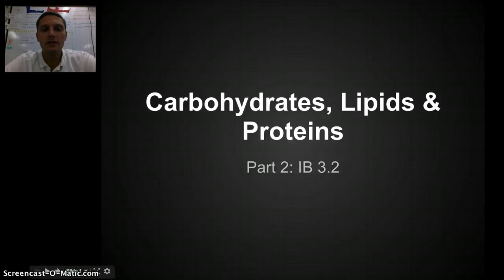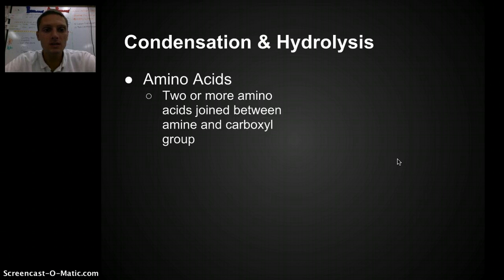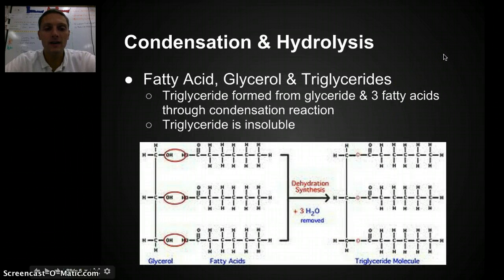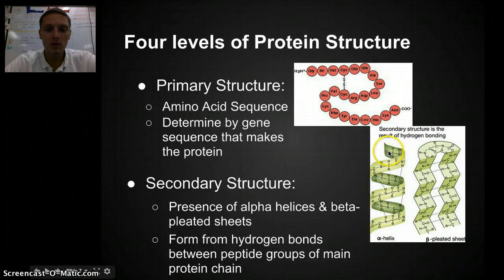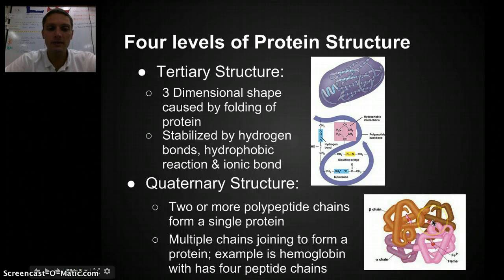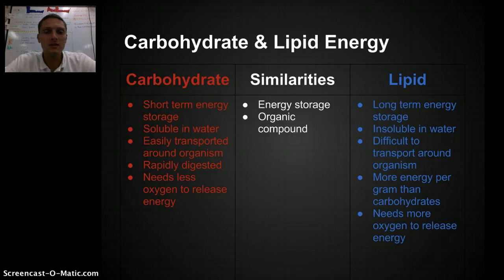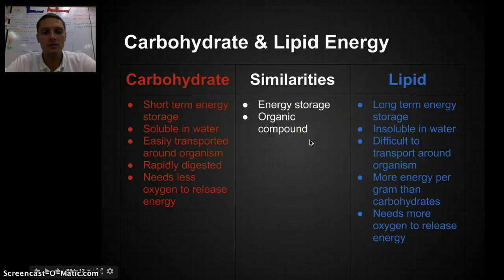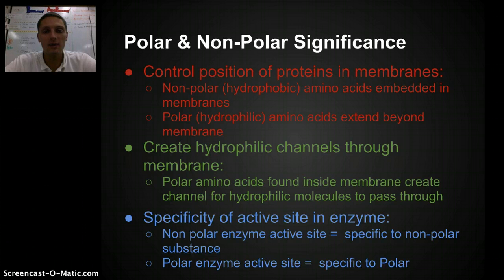Carbohydrates, Lipids & Proteins Part 2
IB Carbohydrates, Lipids & Proteins 3.2